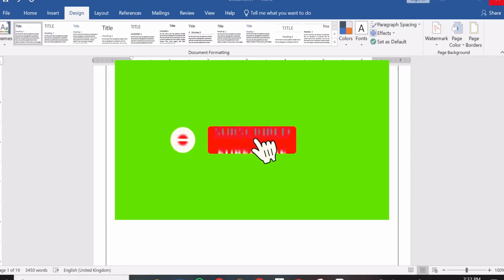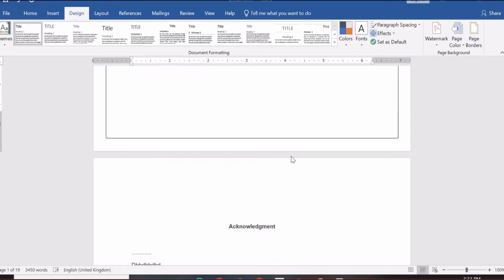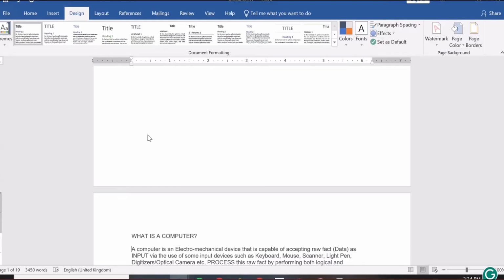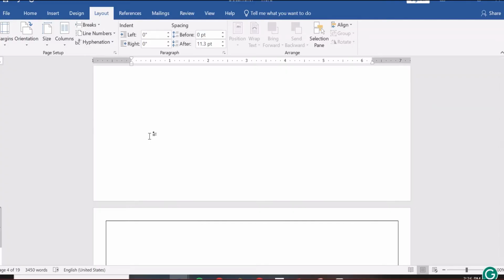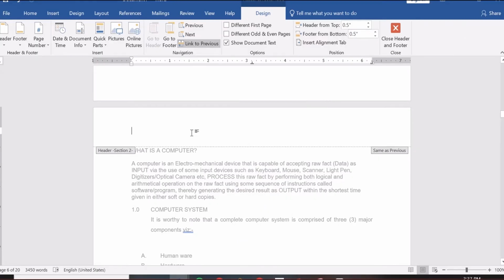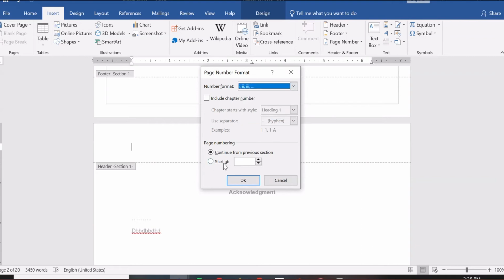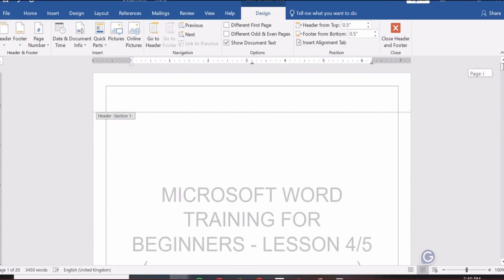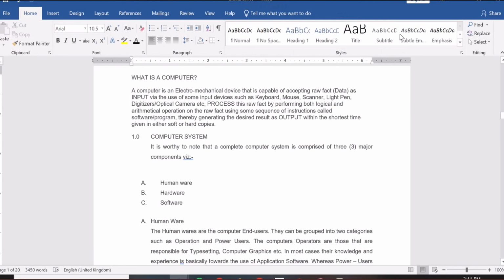MICROSOFT WORD TRAINING FOR BEGINNERS | LESSON 7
In this lesson, you will learn how to use different page numbers or formats in different sections of your MS Word. This is in continuation of our computer training for beginners.

Join Flourish ICT Academy (FICTA) Computer Training for Beginners WhatsApp group to get notified when I upload a new video and information about our training promo: